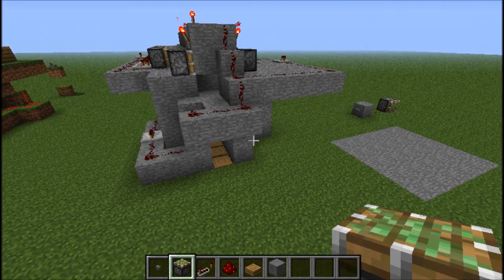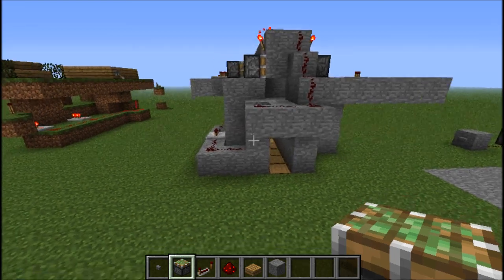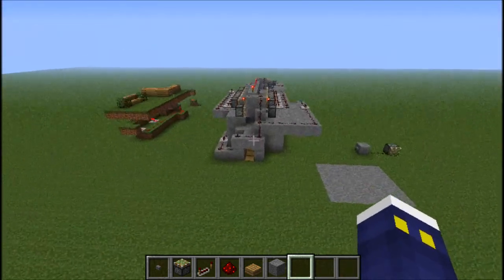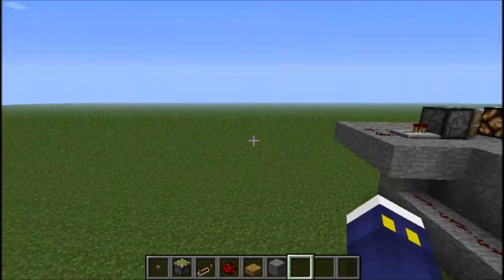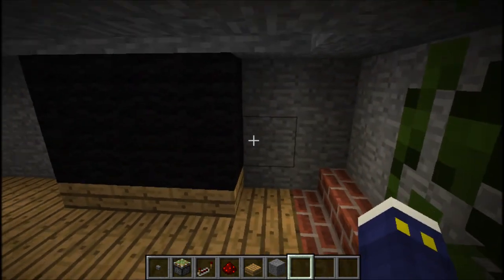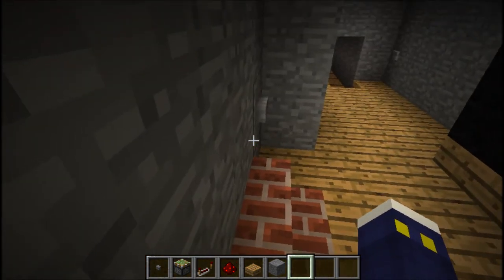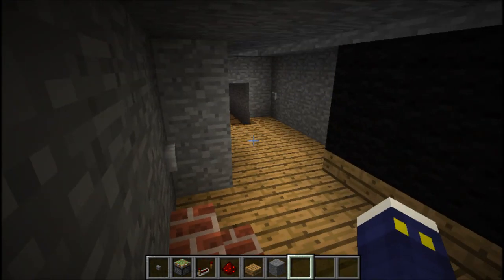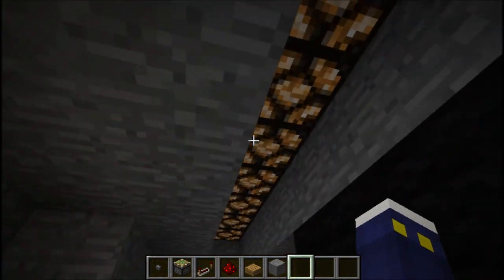Minecraft(1.2.3) - Creative Building w/ Clark - E01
How to make a redstone lamp 2-way switch. New Series!